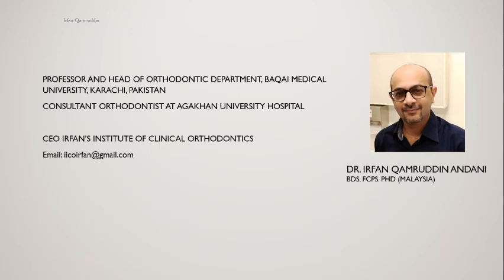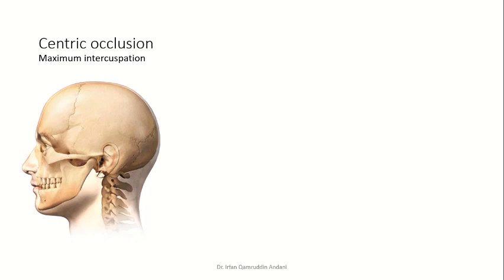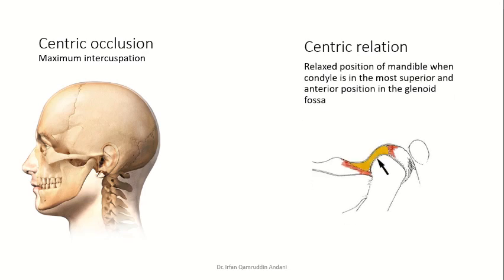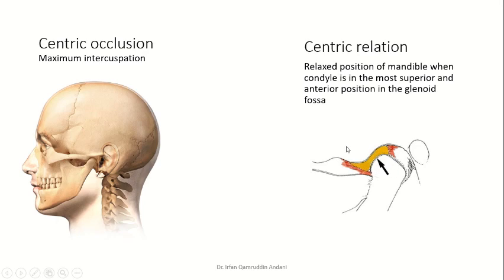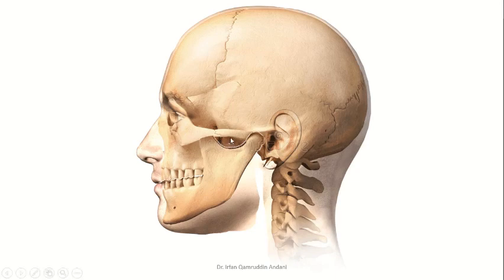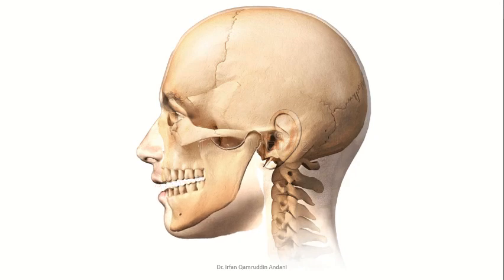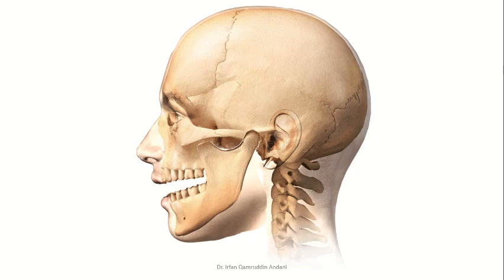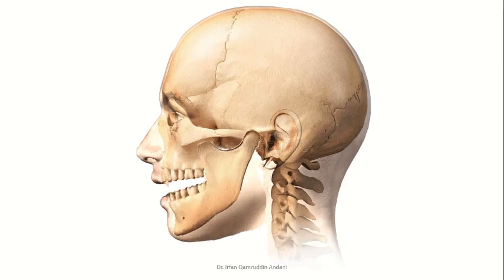functional shift of jaw (pseudo class 3)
functional shift of mandible is the shift of lower jaw to avoid occlusal interference in order to achieve maximum intercuspation